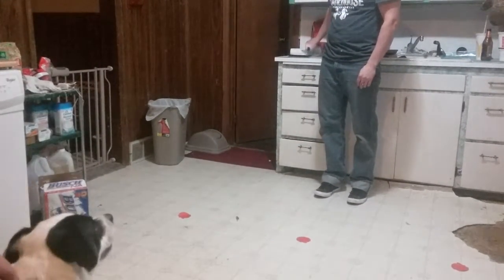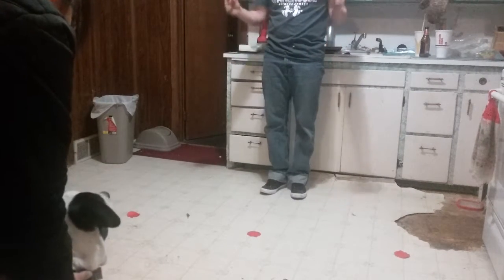Working with Dodger on the dognition games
I went through the second round of games with Dodger. I learned that he cues off my direction when i use my foot to point, but will also use his memory to think for himself. To start these games for yourself visit
Dognition.com